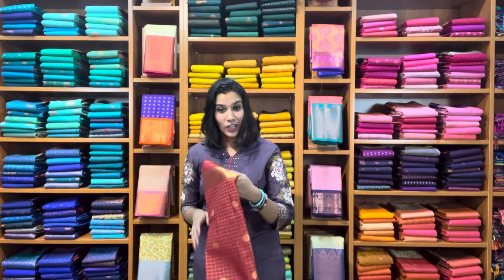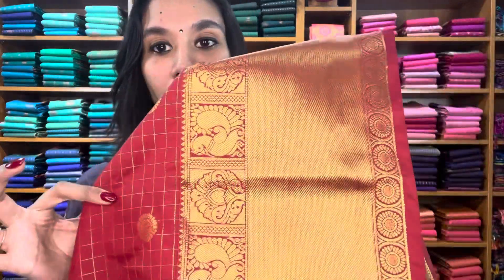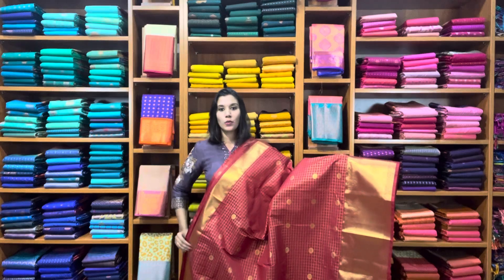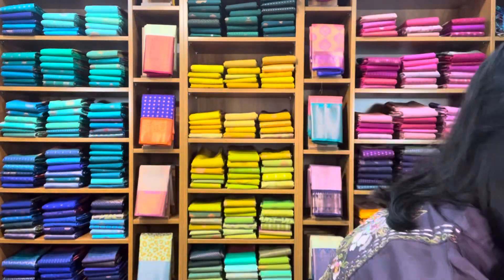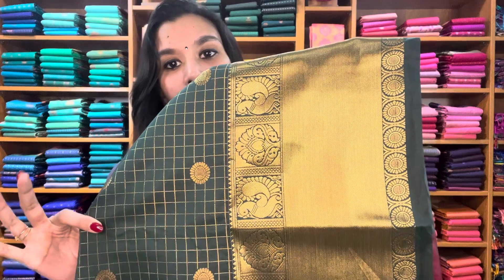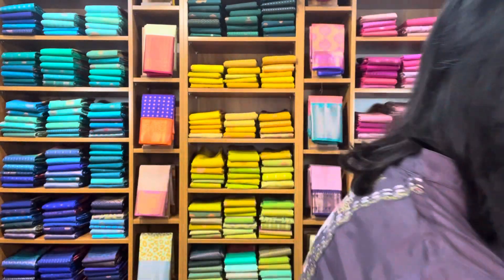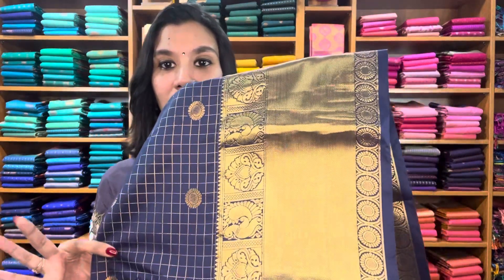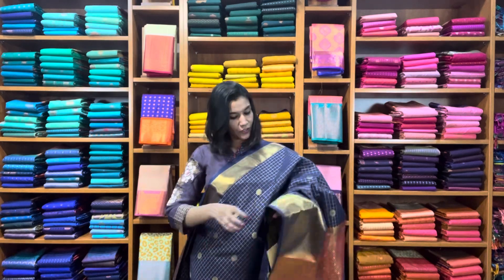Traditional silks | priyangaa | new arrivals | October (2023)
Diwali marathon!
 Traditional checks at 2700.
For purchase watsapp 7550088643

To join our watsapp community click this link and get early updates about our new arrivals

Note -parcel opening video is mandatory for any complaints .product related complaints will be accepted only for 24hrs after delivery of product .
Once order is paid no cancellations.

Store address
495 Gandhi road
Next to grt hotel
Kanchipuram 631501